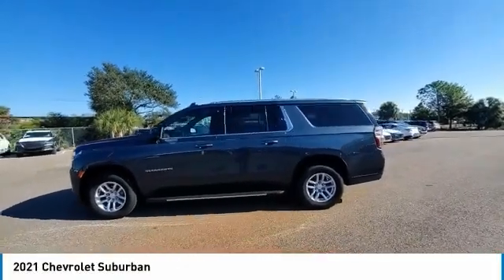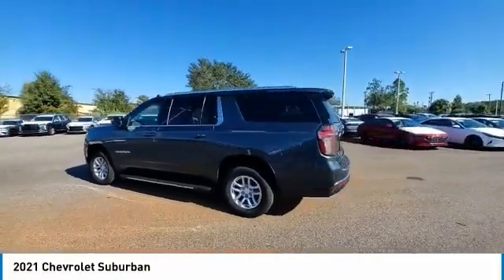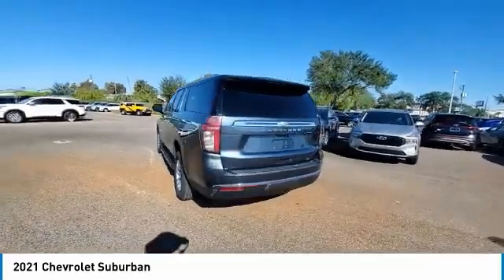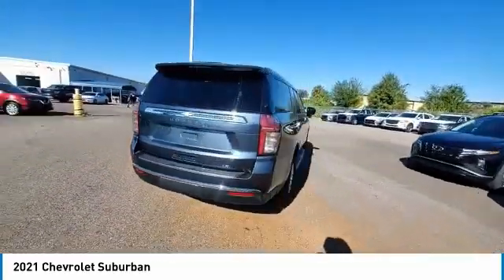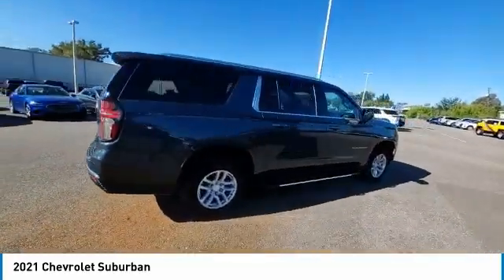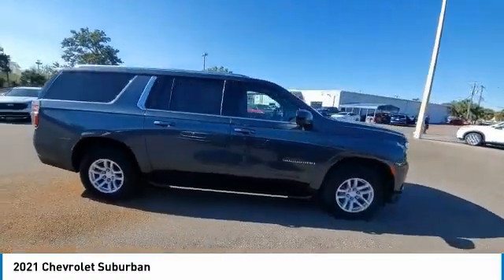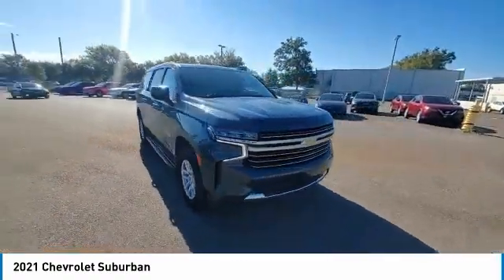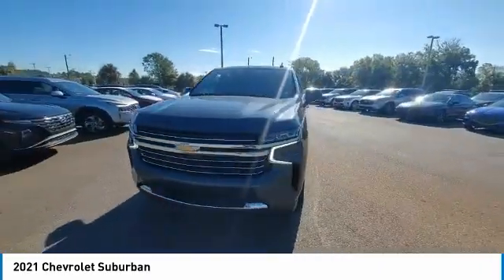2021 Chevrolet Suburban CNTP210457